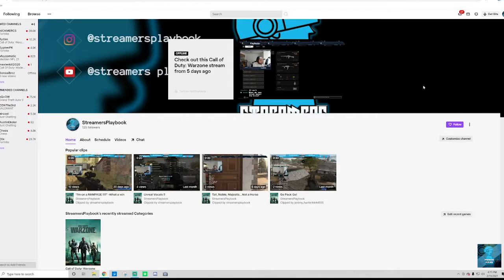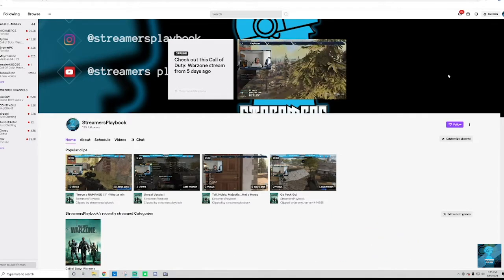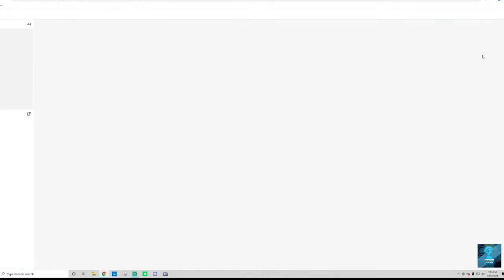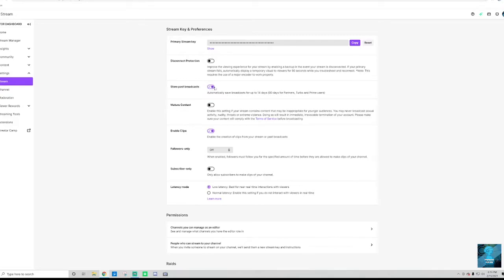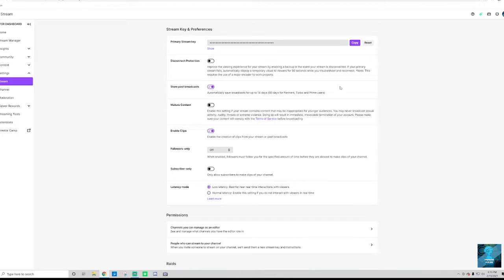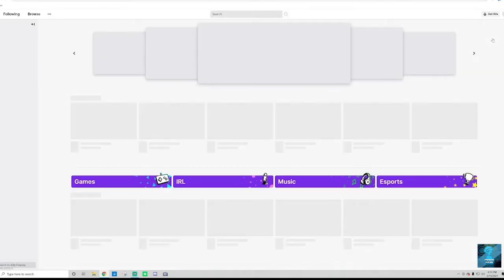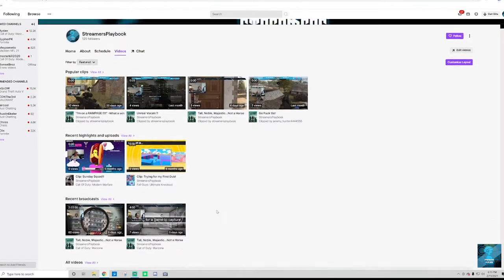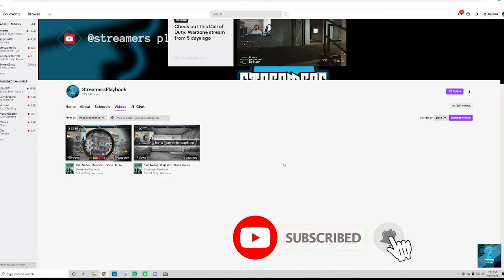How to Look at your Past Streams on Twitch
In this video I will show you how to look at your past streams on twitch!